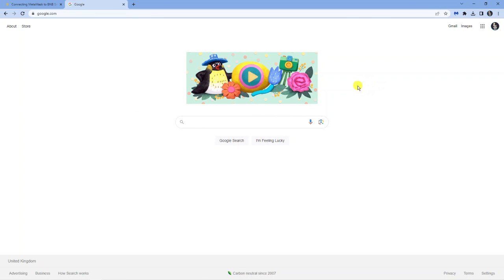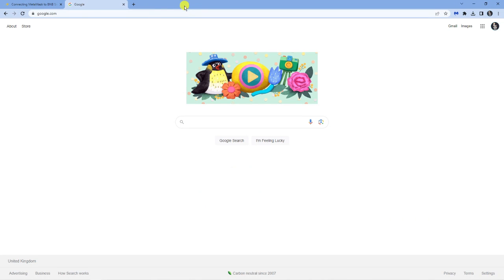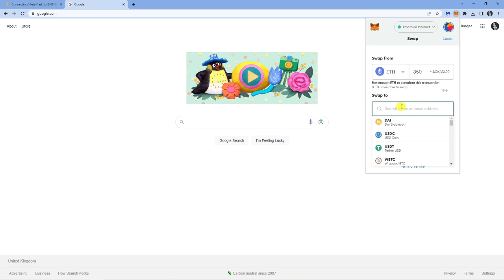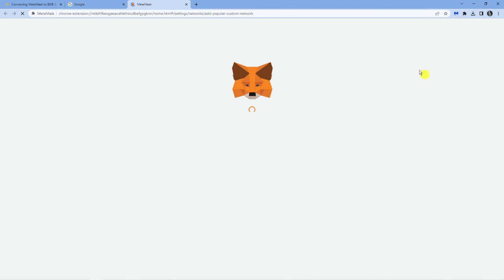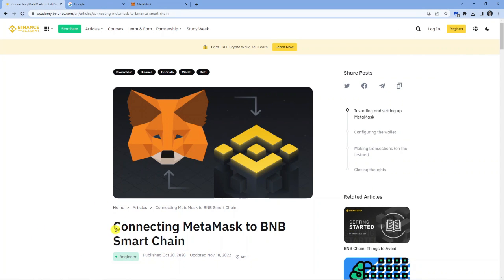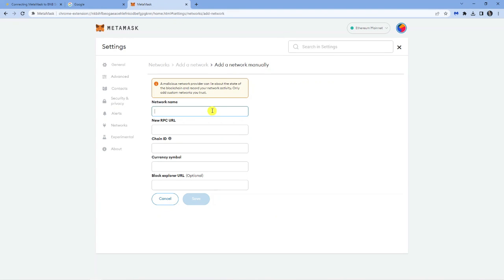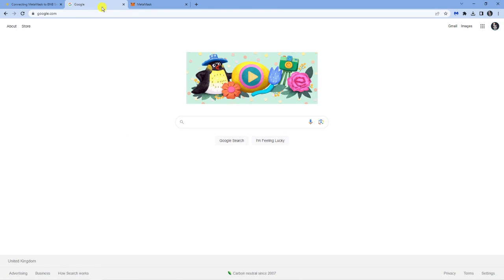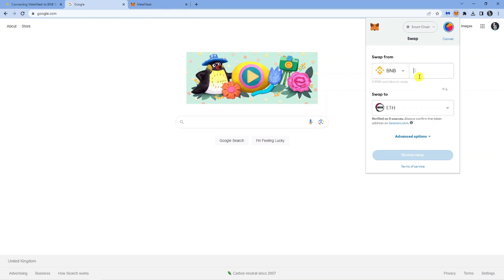How To Change Ethereum Mainnet to Binance Smart Chain Metamask